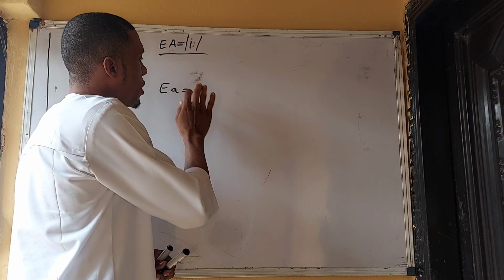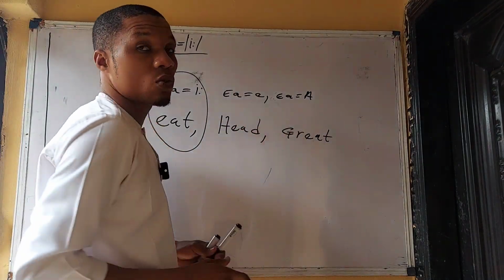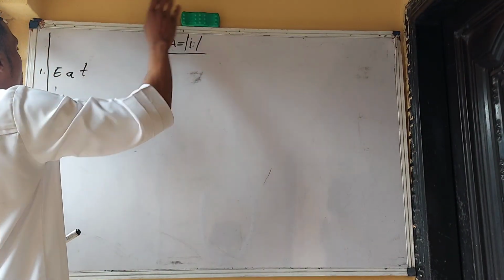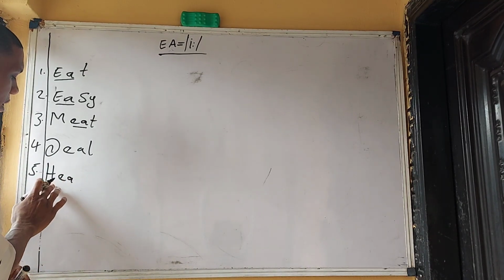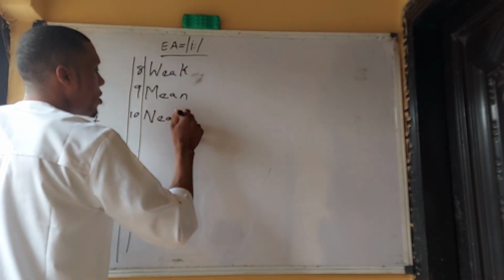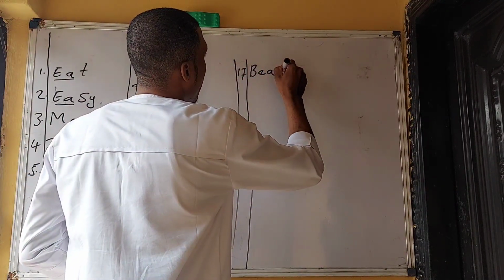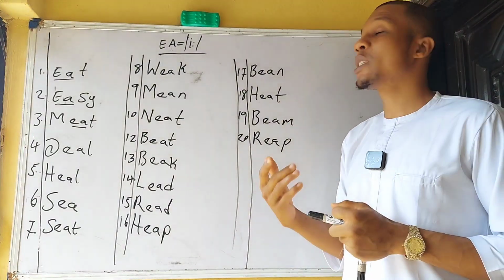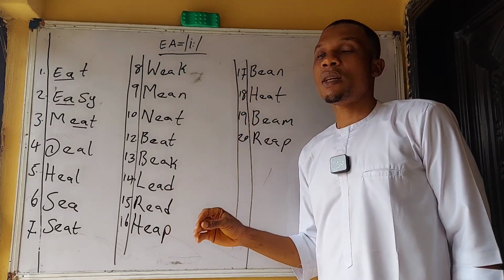How to read and write English with letters "ea" sounds.words formation.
How to read and write English with letters "ea",sounds of letters ea/word formation, easy way to learn how to read and write.